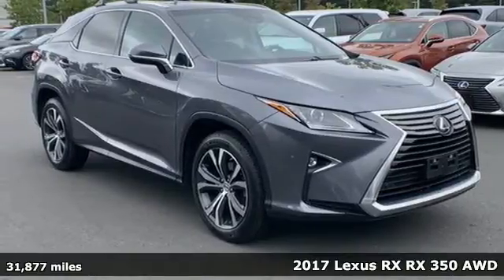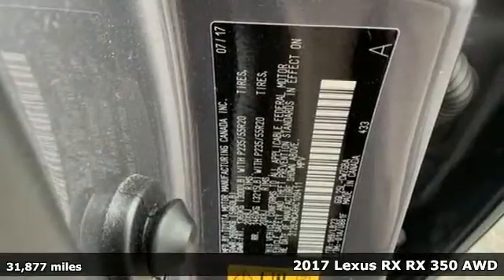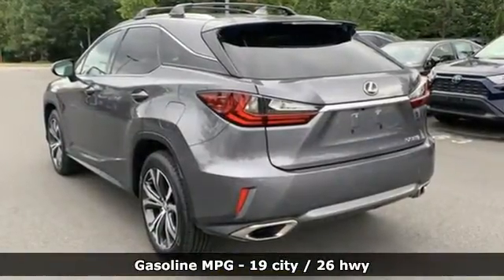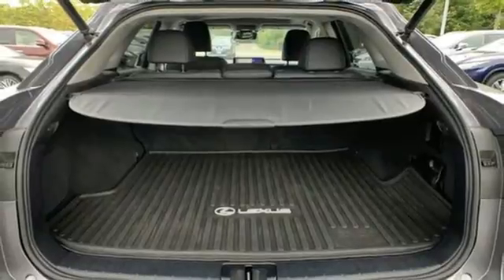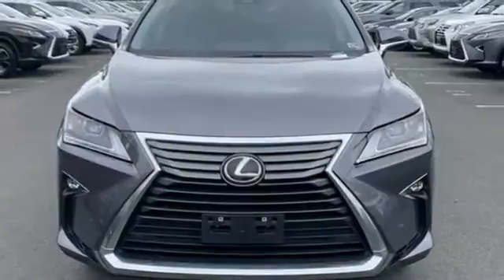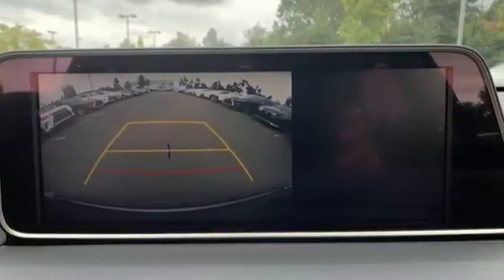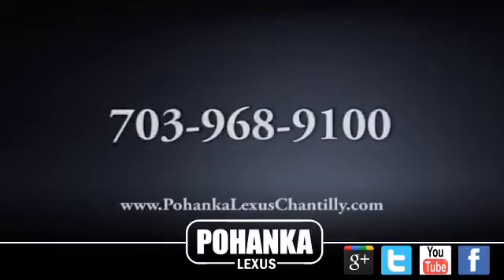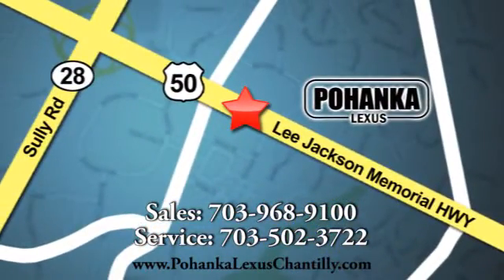Used 2017 Lexus RX Chantilly Dale City VA DC, MD LP200724 - SOLD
Year: 2017
Make: Lexus
Model: RX
Trim: Sport Utility
Engine: L Cyl.
Color: GRAY
Interior: BLACK
Mileage: 31877
Stock #: LP200724
VIN: 2T2BZMCA6HC109411

Address:
13909 Lee Jackson Memorial Hwy